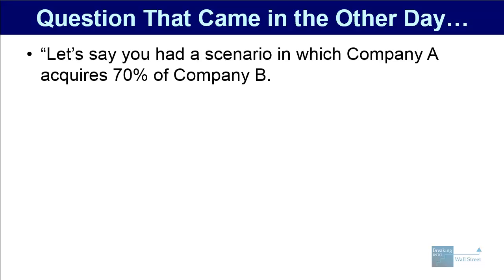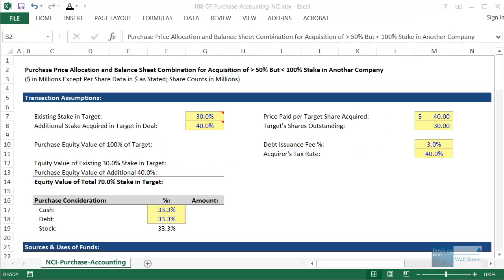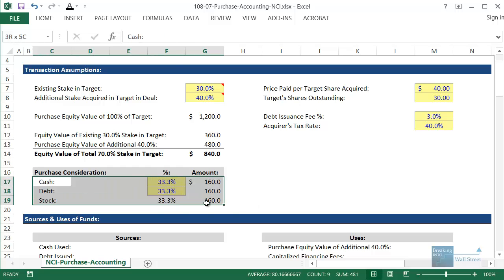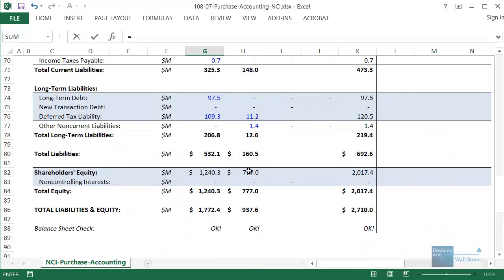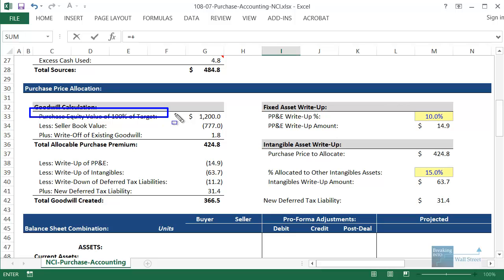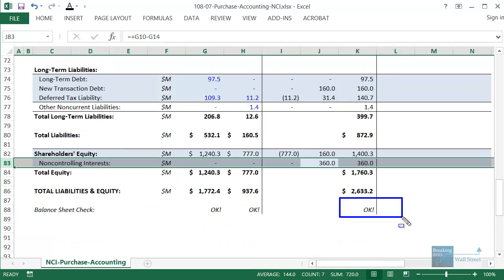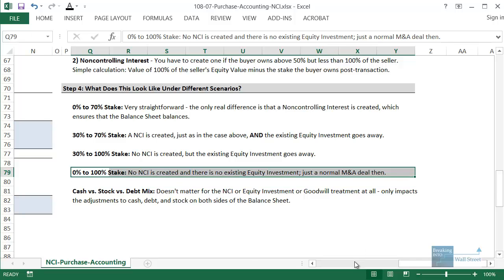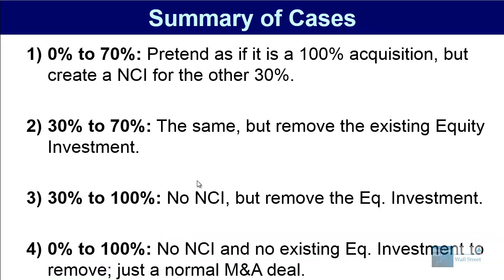Purchase Accounting for Noncontrolling Interests AKA Minority Interests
In this video, you’ll learn how to complete the purchase price allocation and Balance Sheet combination process when a buyer acquires between 50% and 100% of a seller, and how it’s different when the buyer’s stake goes from, say, 30% to 70%, compared to when it goes from 0% to 70%.

"Financial Modeling Training And Career Resources For Aspiring Investment Bankers"

Table of Contents:

3:31 Step 1: Transaction Assumptions

6:38 Step 2: Sources & Uses and Purchase Price Allocation

10:42 Step 3: Combining the Balance Sheets

16:57 Step 4: What Does This Look Like Under Different Scenarios?

20:11 Recap and Summary

Step 1: Transaction Assumptions:

Need to assume a certain existing stake, and then an additional stake acquired such that the total post-transaction stake ends up being between 50% and 100%.

Assuming here that the target is public, so we also need to assume a price per share and # of shares outstanding.

Relevant Numbers to Calculate:

1. What is 100% of the seller's Equity worth? We need that for Goodwill and Noncontrolling Interest calculations later on.

2. What is the buyer's current stake in the seller worth? We need this to determine what the buyer's Balance Sheet looks like before the deal happens.

3. How much is the buyer's additional stake in the seller worth. We need this to calculate the cash, debt, and stock used.

4. How much is the buyer's post-transaction stake in the seller worth? We need this to calculate the Noncontrolling Interest.

Step 2: Sources & Uses and Purchase Price Allocation:

Largely the same as with any other deal; the only points to be careful of are:

1. Sources and Uses should be based on the stake acquired, not 100% of the seller's value…

2. But Goodwill and PPA should be based on 100% of the seller's value!

Step 3: Combining the Balance Sheets:

You always combine the Balance Sheets, and the other financial statements, whenever the buyer goes from a stake under 50% to a stake over 50% in the seller.

The steps to doing this are nearly the same as in any other M&A deal for 100% of another company…

1. Adjust Cash – For the cash used to fund the deal, and any cash paid for transaction / financing fees.

2. Write Up Assets – Adjust PP&E, Goodwill, Other Intangibles, and Capitalized Financing Fees.

3. Adjust Debt – Reflect new debt used to fund the deal, possible refinancing of existing debt.

4. Adjust the DTLs – Typically write off existing DTL and create a new one.

5. Adjust Shareholders' Equity – Wipe out the seller's existing Shareholders' Equity and reflect any stock issued in the deal.

So… what's different? Just 2 things, really:

1. Equity Investments / Associate Companies – You have to wipe this out, if it exists, because now the buyer owns over 50% of the seller and it completely consolidates the statements instead.

2. Noncontrolling Interest – You have to create one if the buyer owns above 50% but less than 100% of the seller.

Simple calculation: Value of 100% of the seller's Equity Value minus the stake the buyer owns post-transaction.

Step 4: What Does This Look Like Under Different Scenarios?

0% to 70% Stake: Very straightforward - the only real difference is that a Noncontrolling Interest is created, which ensures that the Balance Sheet balances.

30% to 70% Stake: A NCI is created, just as in the case above, AND the existing Equity Investment goes away.

30% to 100% Stake: No NCI is created, but the existing Equity Investment goes away.

0% to 100% Stake: No NCI is created and there is no existing Equity Investment; just a normal M&A deal then.

Cash vs. Stock vs. Debt Mix: Doesn't matter for the NCI or Equity Investment or Goodwill treatment at all – only impacts the adjustments to cash, debt, and stock on both sides of the Balance Sheet.